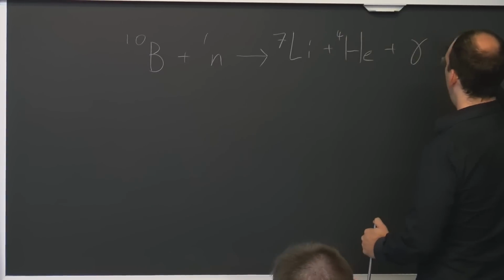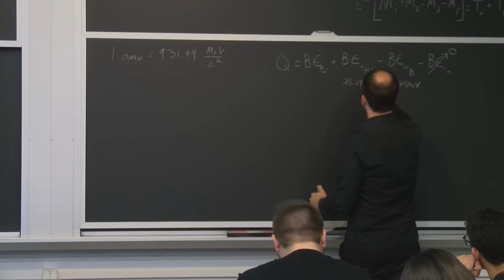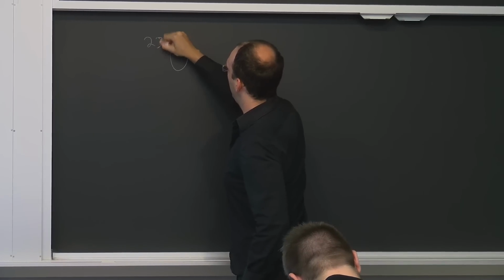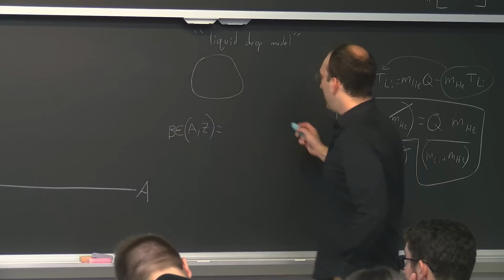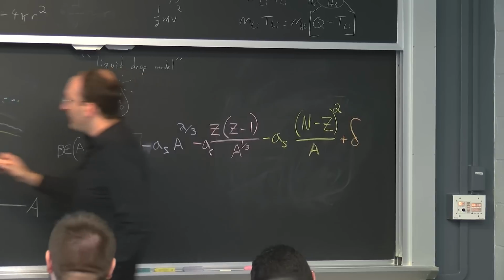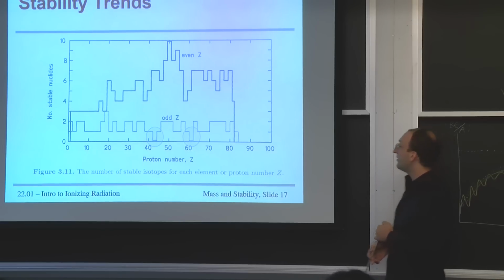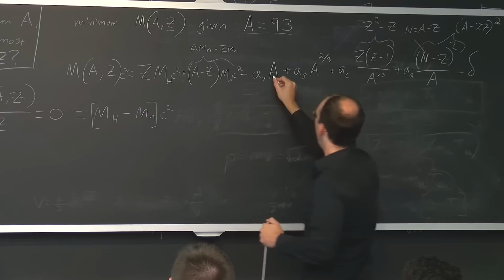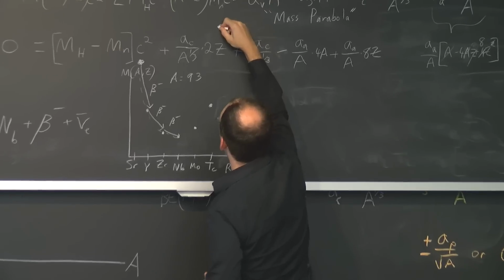4. Binding Energy, the Semi-Empirical Liquid Drop Nuclear Model, and Mass Parabolas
We formally define the binding energy of a nucleus and check our definition with examples from the KAERI Table of Nuclides. We imagine that a nucleus is akin to a droplet of liquid, and construct a semi-empirical mass formula to predict its stability given any number of protons and neutrons. We then construct mass parabolas to explore which nucleus is most stable given a certain number of protons or neutrons. This helps us understand mathematically why certain isotopes undergo which types of radioactive decay, and why certain isotopes are stable.